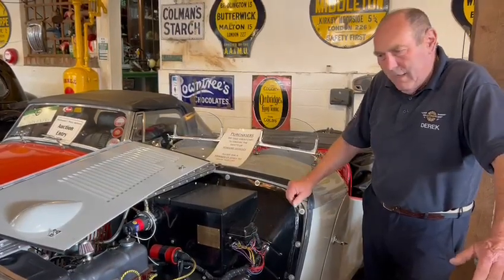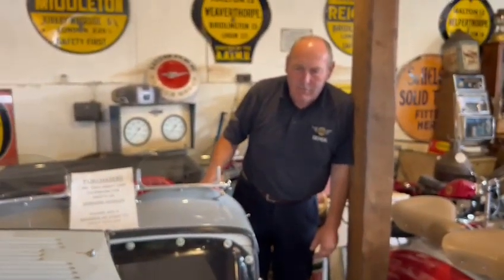1938 MG TA SPECIAL | MATHEWSONS CLASSIC CARS | 9 & 10 SEPTEMBER 2022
1938 MG TA SPECIAL | MATHEWSONS CLASSIC CARS | 9 & 10 SEPTEMBER 2022